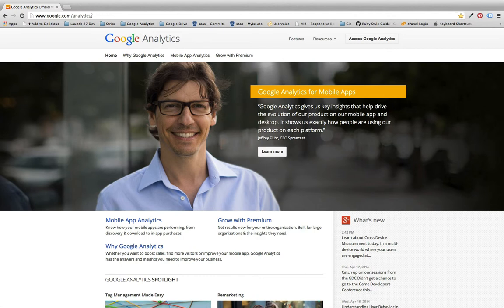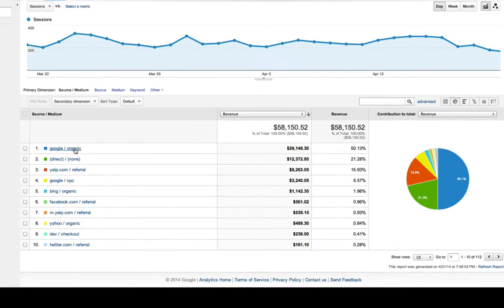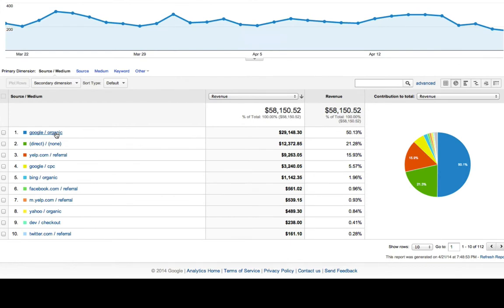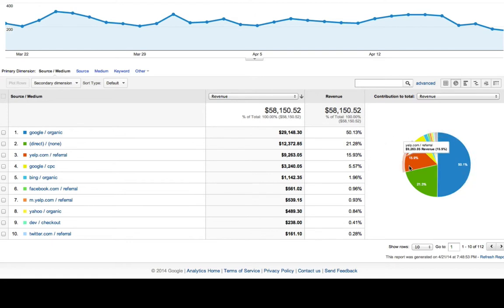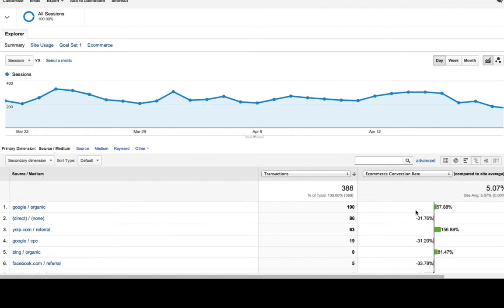Automaid (formerly Launch27) Ecommerce Data in Google Analytics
Automaid (formerly Launch27) integrates with Google Analytics' ecommerce feature so that you can see sales data from bookings and gift cards in Google Analytics.